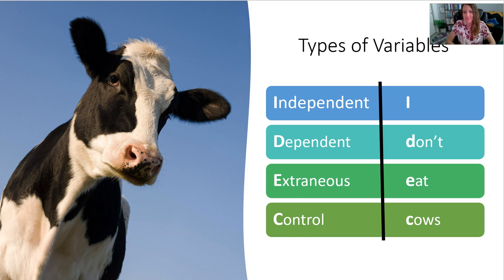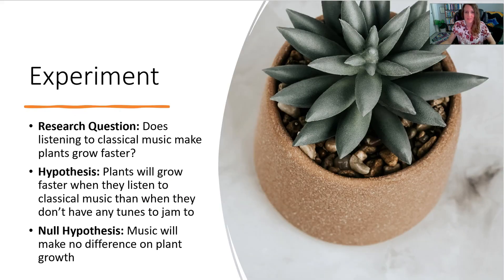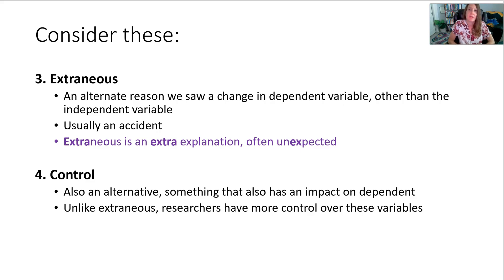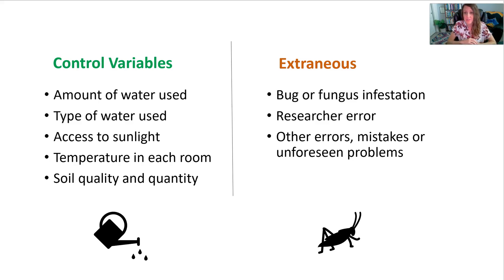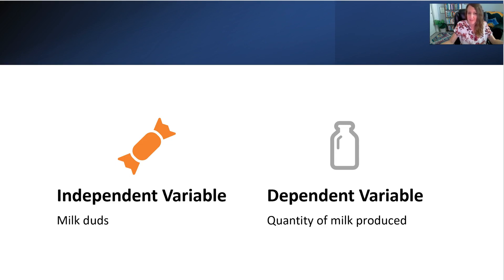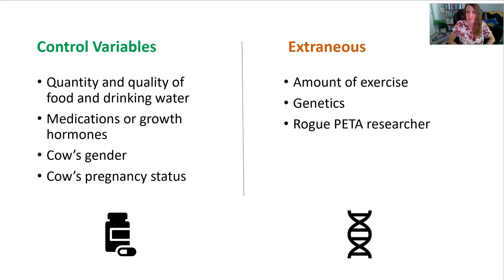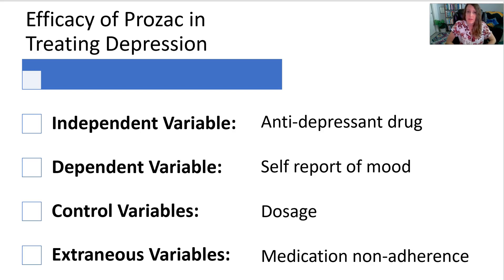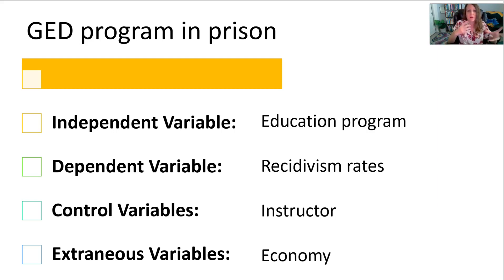Independent vs. Dependent Variables: ASWB Exam Research Methods, Control and Extraneous Variables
Independent variables vs. dependent variables, plus control vs. extraneous variables explained.

Karen Magruder, LCSW-S is an Assistant Professor of Practice at the University of Texas at Arlington, a therapist in private practice, a clinical supervisor and DSW student.